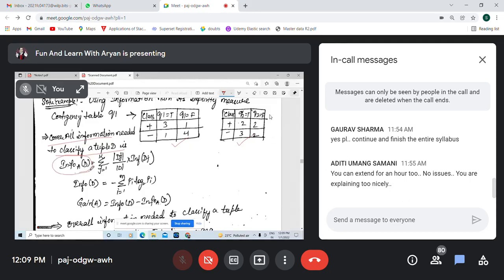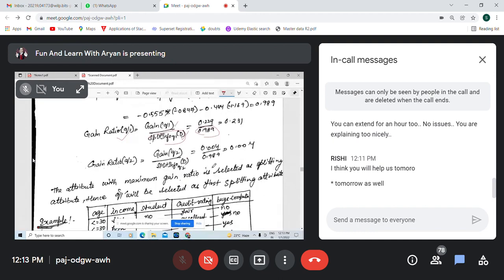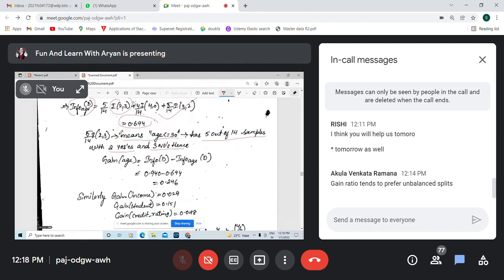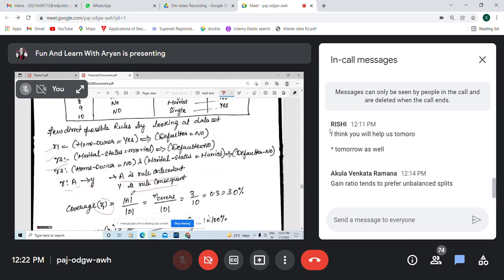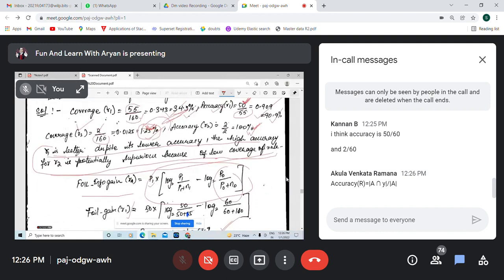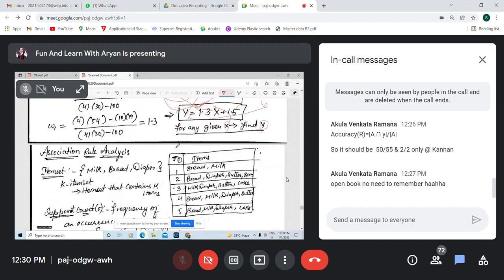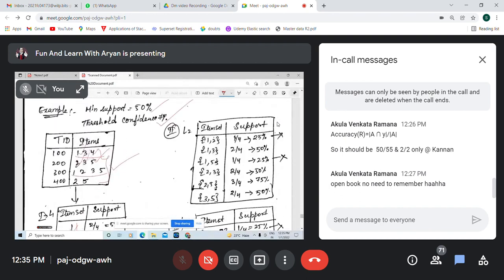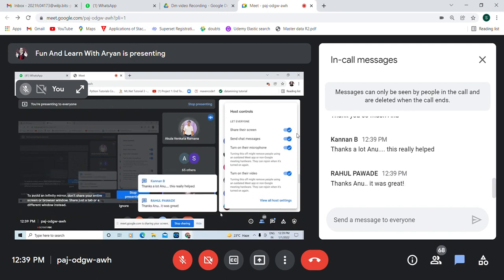BITS MID SEM DM REVISION PART2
BITS WILP Mtech Data Science First Sem Mid Sem Data Mining Revision. This video has the numericals for Data Mining topics like Data Preprocessing Techniques, Data Exploration, Classification and Prediction .